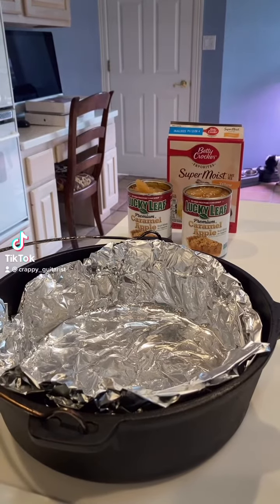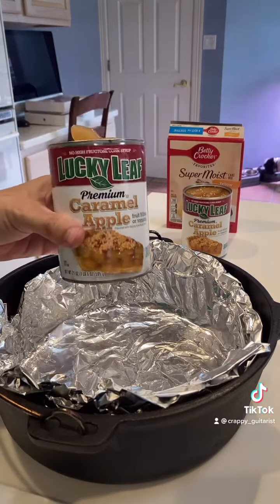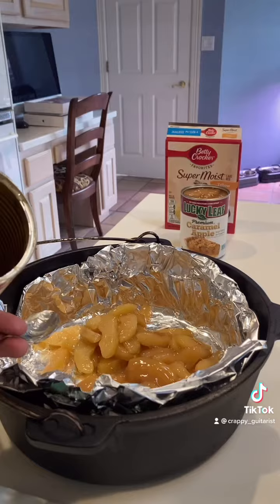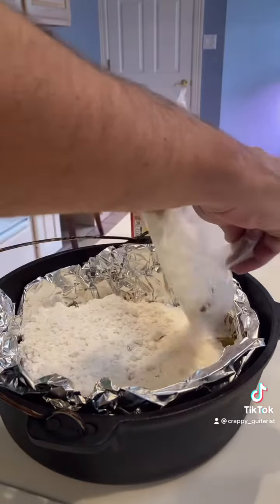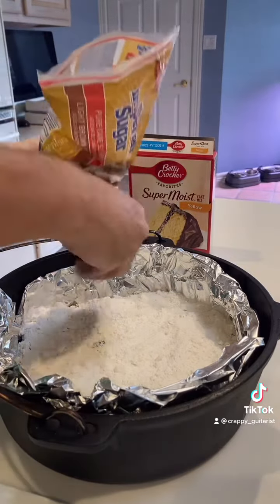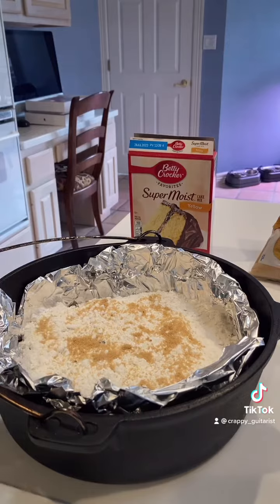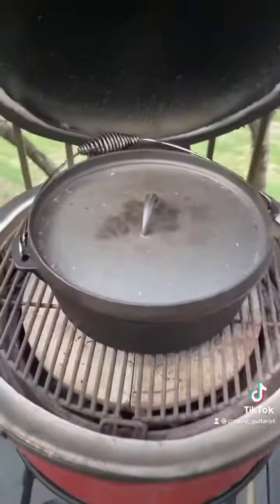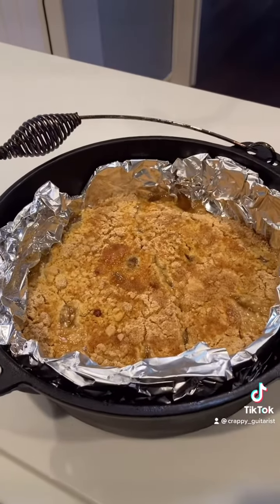Kamado Joe Dutch Oven Cobbler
Apple cobbler on my Kamado Joe classic in a Dutch oven.

2 cans of pie filling
1 box extra moist cake mix

Indirect at 350-375